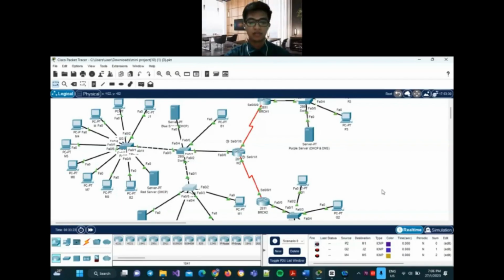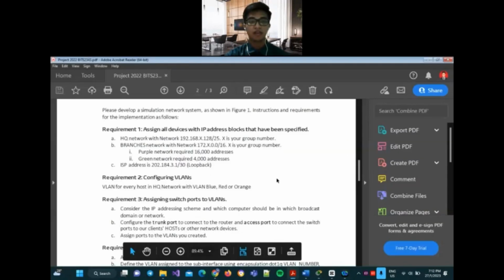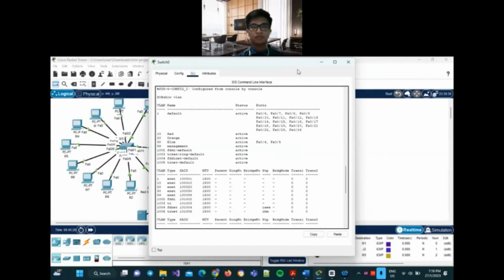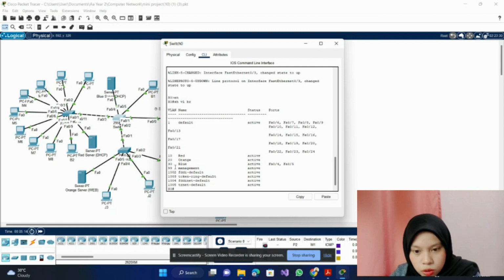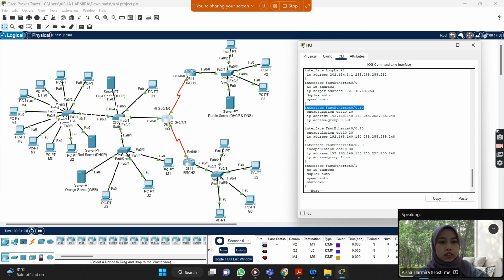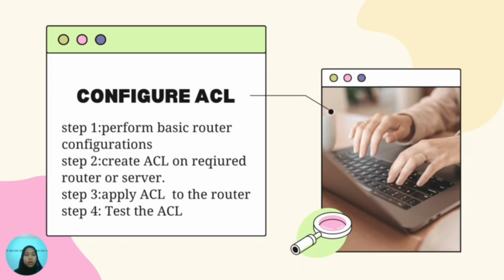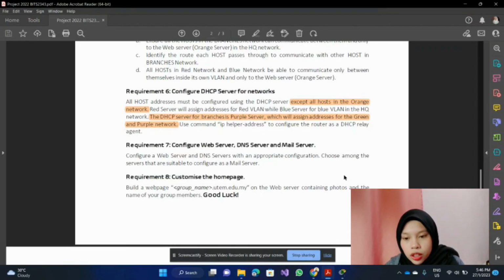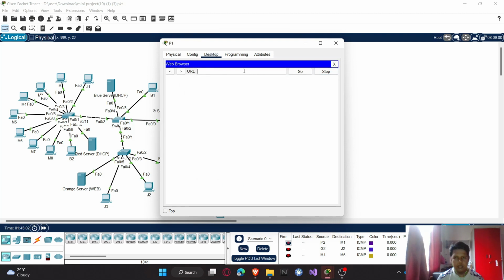BITS 2343 COMPUTER NETWORK MINI PROJECT GROUP 140